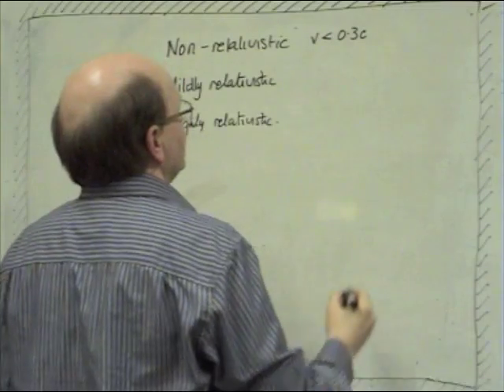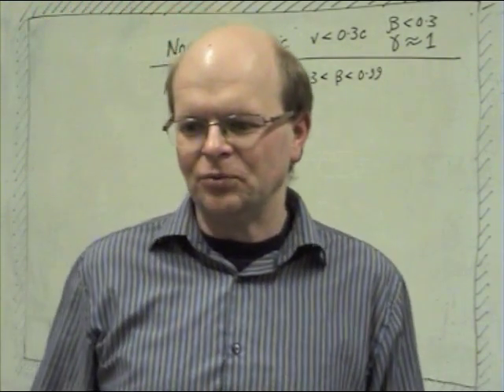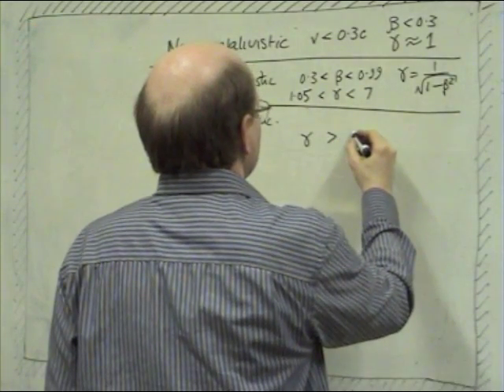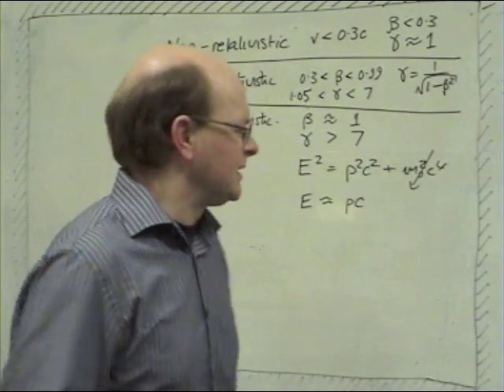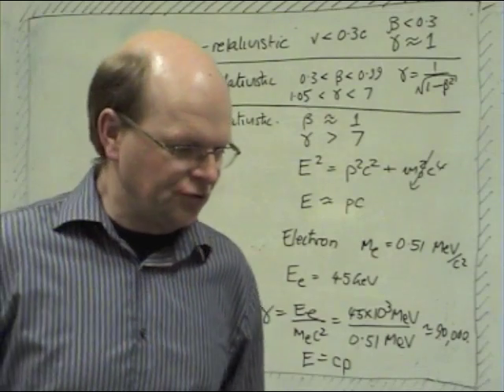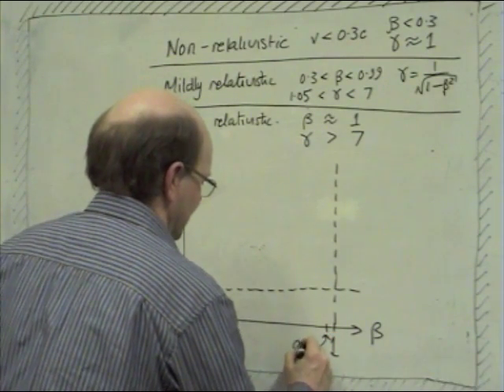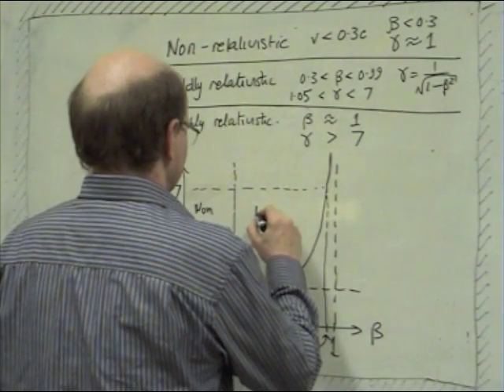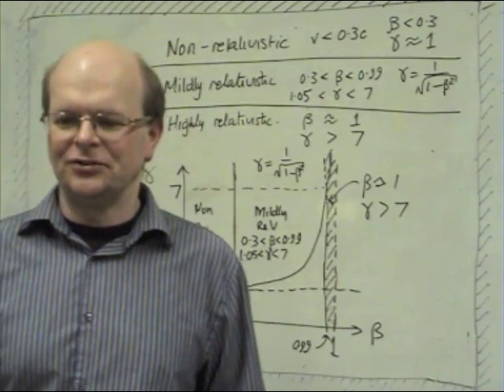PHY250 Relativity revision lecture 2, part 2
PHY250 Relativity revision lecture, part 2. The University of Sheffield